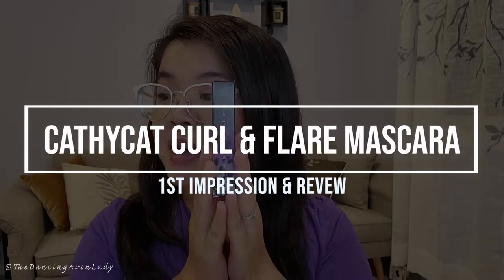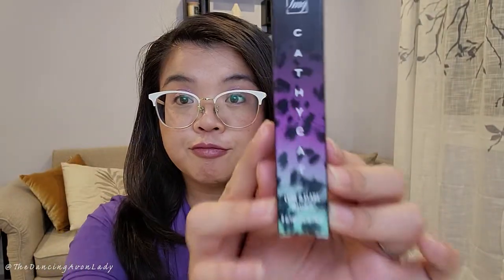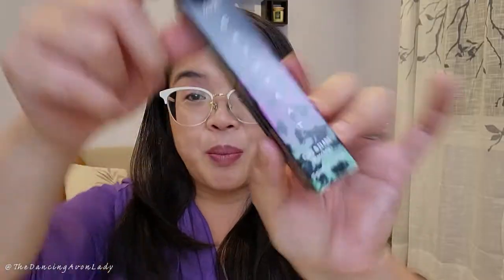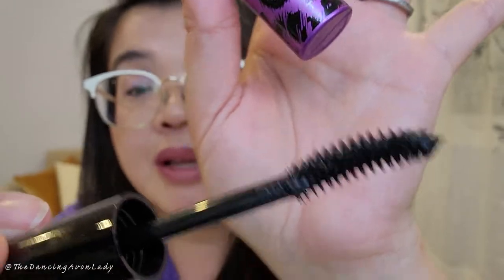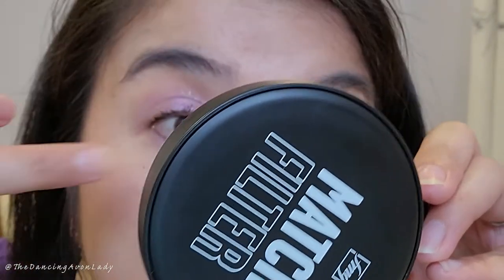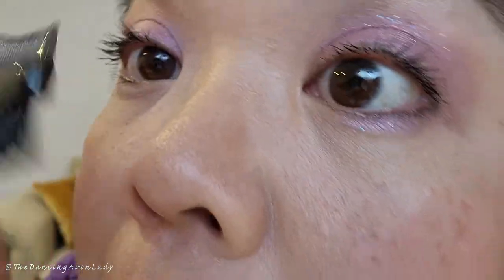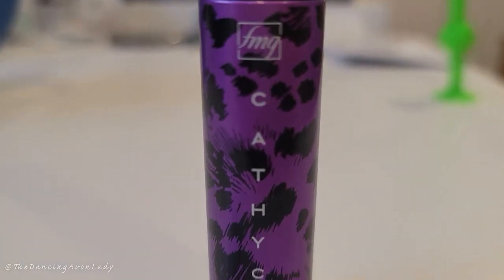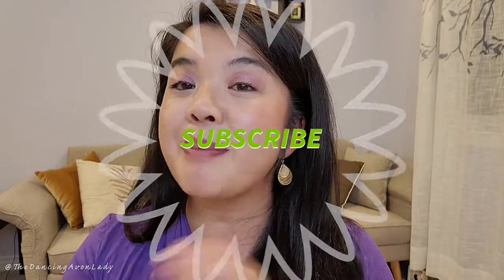fmg CathyCat Curl & Flare Mascara | 1st Impressions |The Dancing Avon Lady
🖐 Hello beauties, today we're trying out a new collection at Avon Canada, specifically the fmg CathyCat Curl & Flare Mascara!

xo's  Jessie

00:00 Intro
00:24 CathyCat Flare & Curl Mascara
00:55 Features
01:37 About CathyCat
02:31 Key Ingredients
03:42 Available shade
04:12 Unboxing & Packaging
04:57 Mascara Wand & Brush
05:14 1st Application & Coat
05:50 2nd Coat
06:49 Weigh down
07:03 Applied vs Naked Lashes
08:26 Recommendation
08:54 Final Thoughts